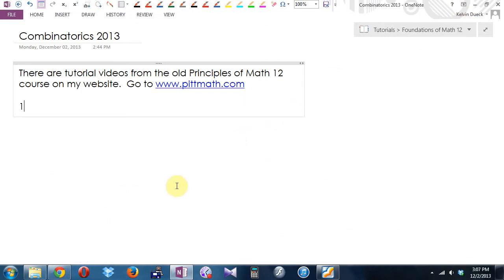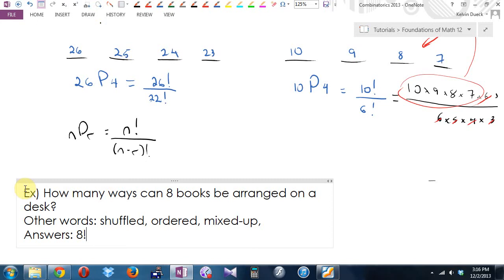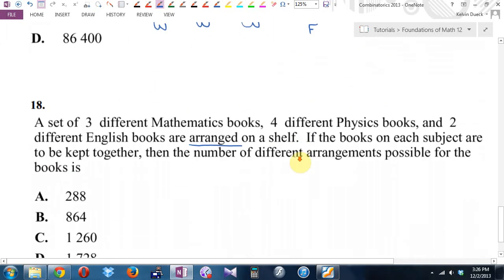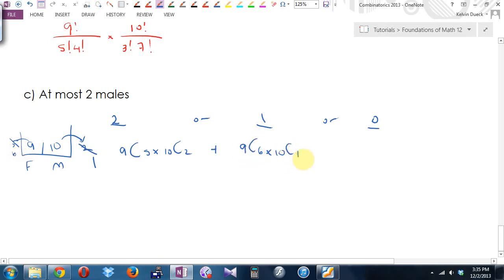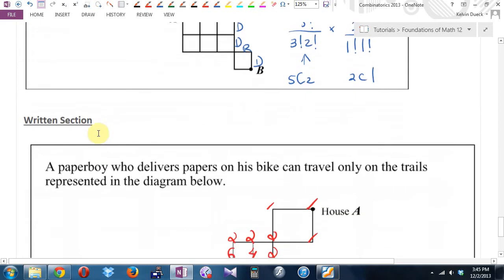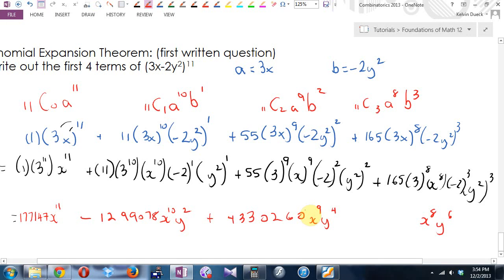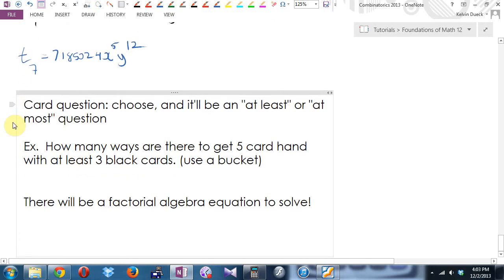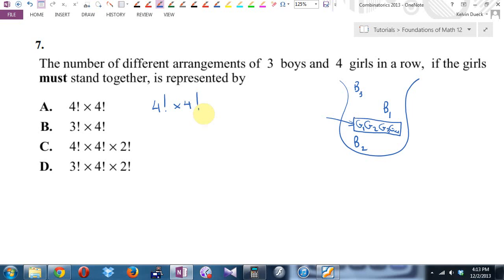FMa12 Combinatorics Tutorial 2013